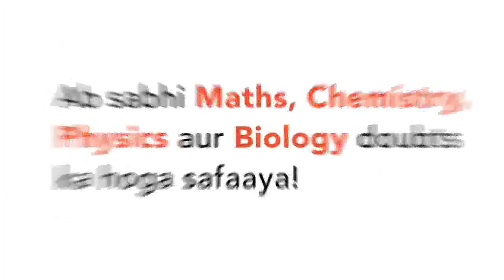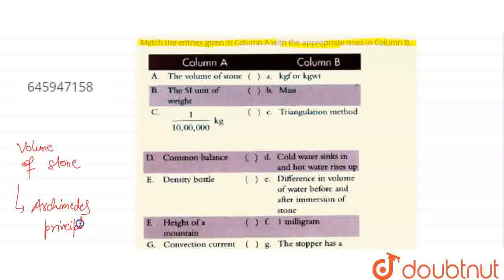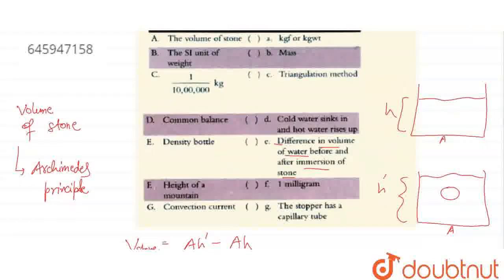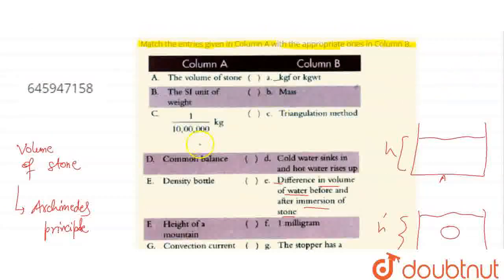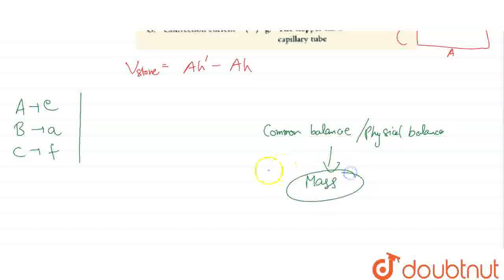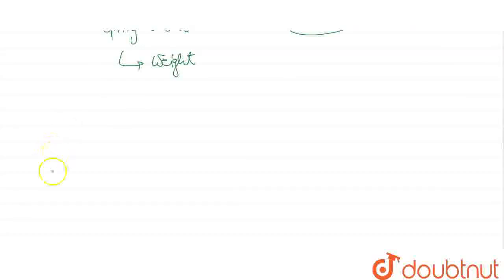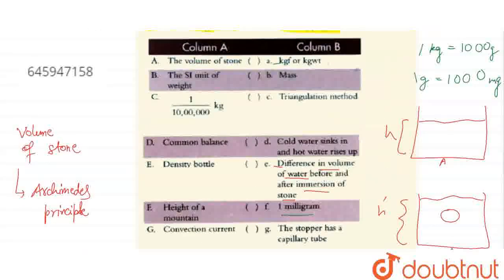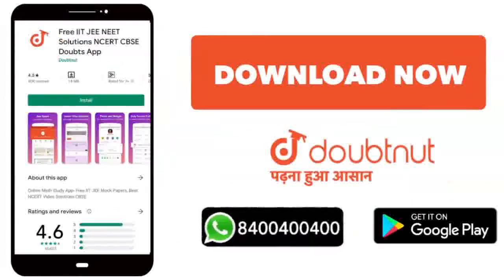Match the entries given in Column A with the appropriate ones in Column B. | CLASS 7 | MEASUREME...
Match the entries given in Column A with the appropriate ones in Column B.
Class: 7
Subject: PHYSICS
Chapter: MEASUREMENTS
Board:FOUNDATION

👉 Have Any Query? Ask Us.